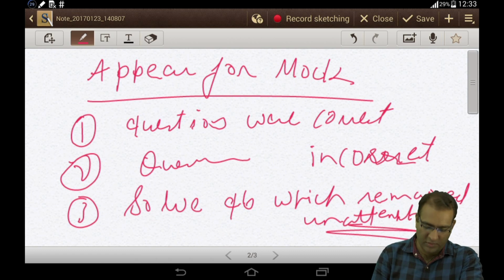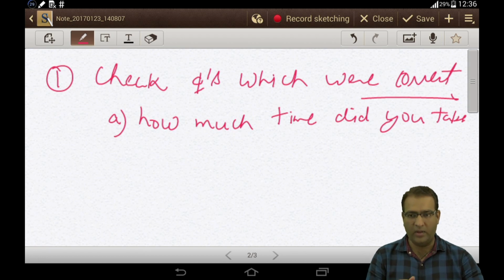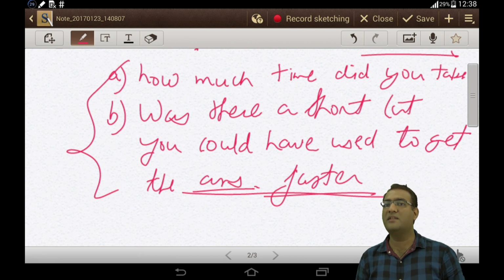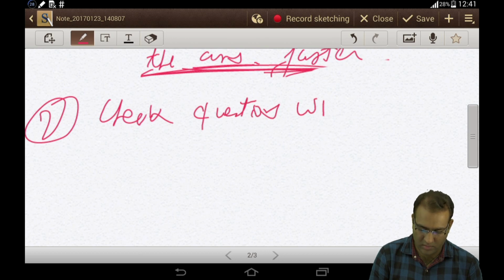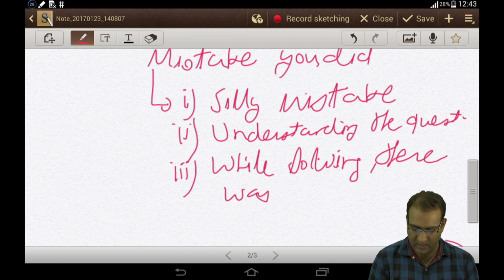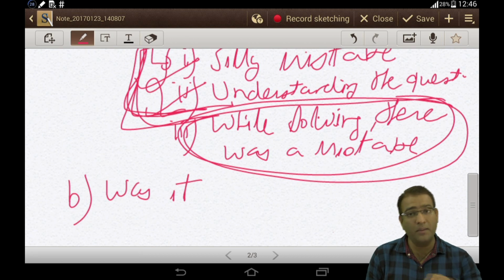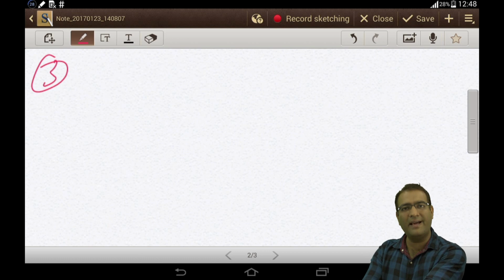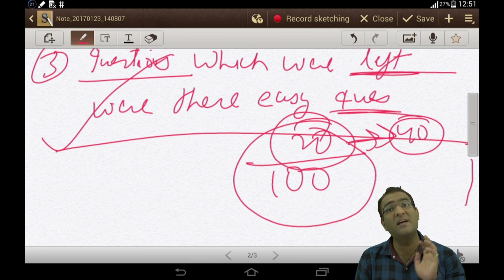How to analyse a mock test for CAT, CET and SBI and IBPS PO exams ---------- January 2020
Before any exam, every student has to appear for a lot of mock tests (be it for any exam like CAT, CET or SBI and IBPS PO and Clerk exams) on the basis of which they judge their level of preparation and the marks they will score in the actual exam. However, we have seen a lot of students make mistakes in this and hence here we discuss how to exactly analyse a mock test by Prof Vivek Sarda.

8) Everything you need to know about MBA - Part 2 :-

Maths short cuts for# CAT, CET , BankPO exams